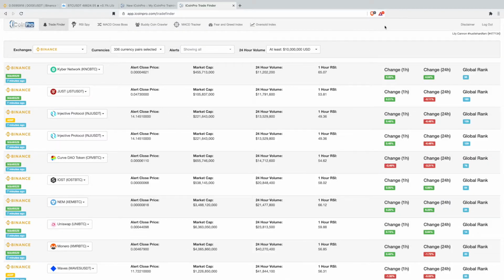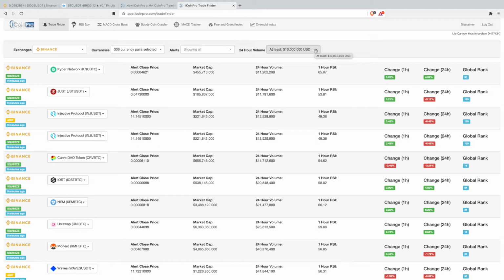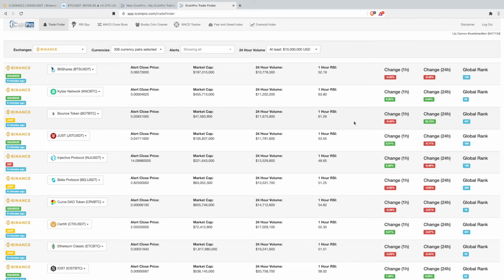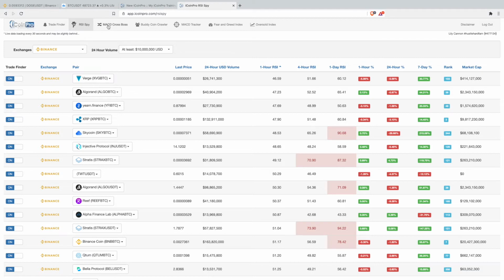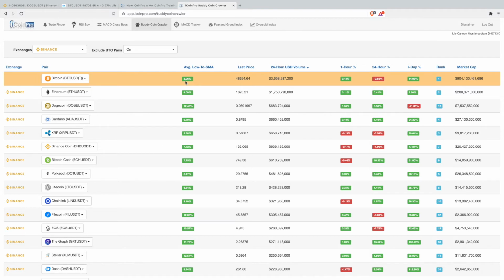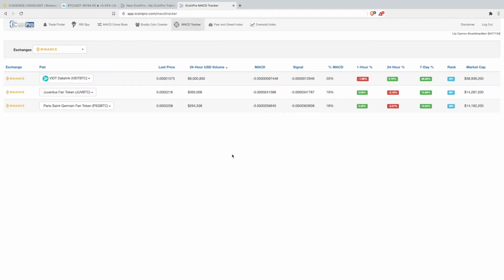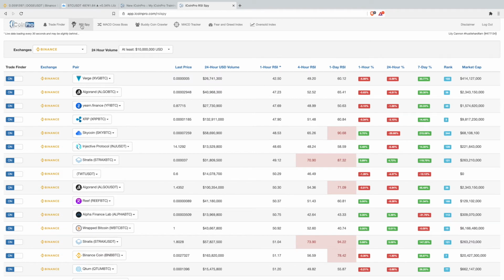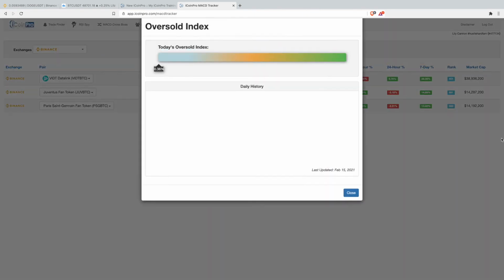CRYPTO TRADING SIGNAL TOOL EVERY TRADER SHOULD HAVE!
Welcome to Mike & Lil hustlehardfam Channel

This video shows the behind the scenes of a very powerful piece of software and for any crypto trader this is next level. Time is of essence when it comes to trading and when you can use a tool that helps you find trades so you can spend your time doing things that excite you more in life (Shopping, Eating and Travelling) then why not

Lil explains the different features and how it goes from the very basics of Crypto Trading Signals to more advanced momentum

We cannot live without the iCoinPro Trader Finder, it is a must in our household, a must in our trading journey and a must in our future

Until the next time we connect
Stay blessed
Mike & Lil

Video Features: HOME X

We Mike & Lil are Crypto Day Traders, we love to eat and travel! We are based in New Zealand.  When we are not travelling overseas we will show local to dos and eateries! We are passionate about sharing our knowledge on the Crypto exchange but we also like to have fun because we are all about living life to the fullest!

Thanks Mike & Lil x